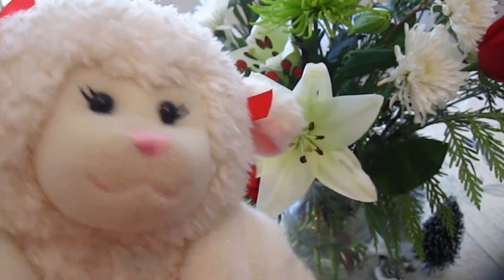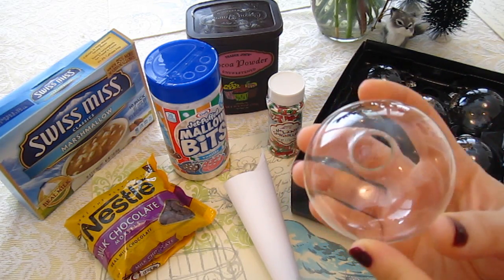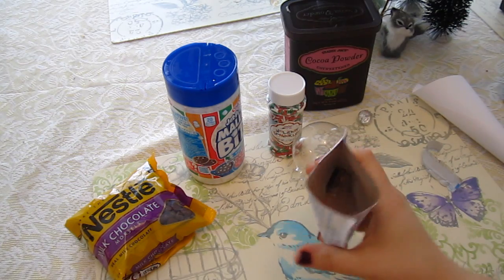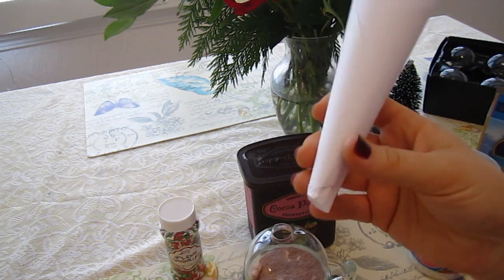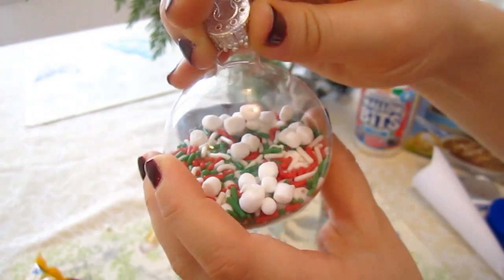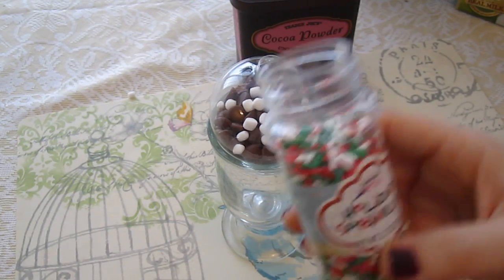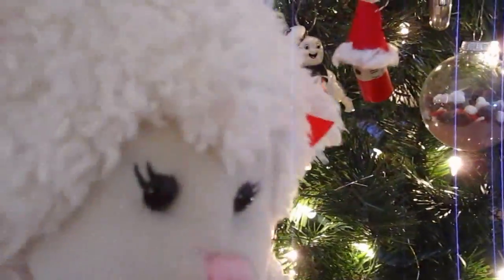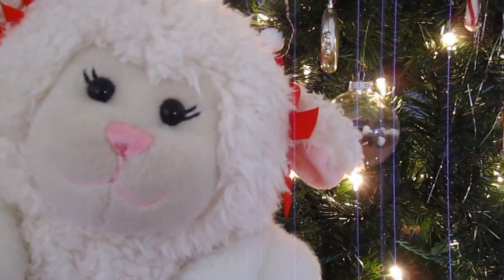#411: Lambie's Homemade Christmas Ornaments - LambCam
Lambie makes her own Christmas ornaments! Learn how you can too!